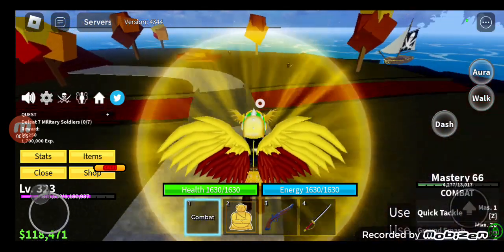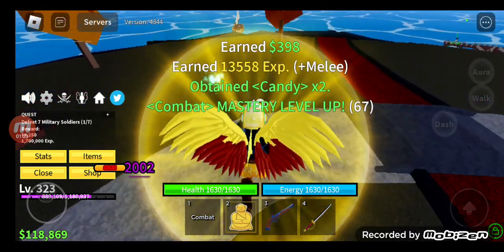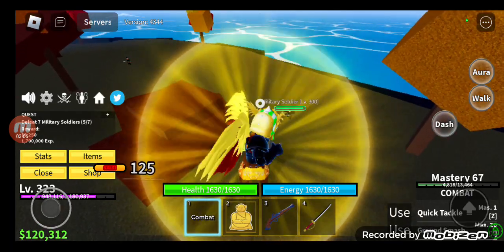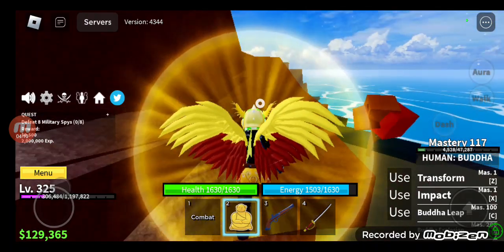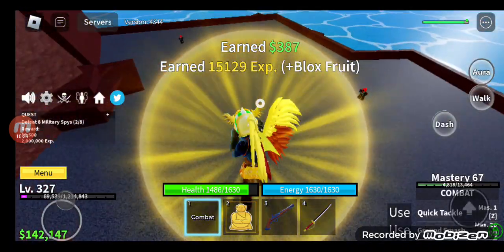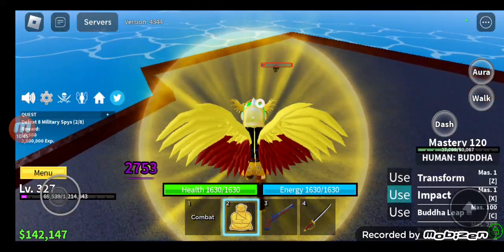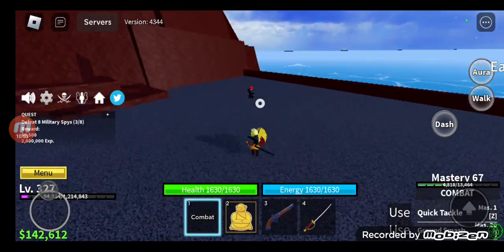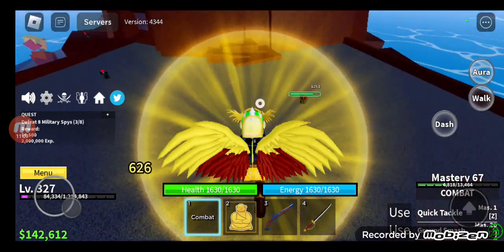grinding with buddha in roblox blox fruits (sorry for not uploading)